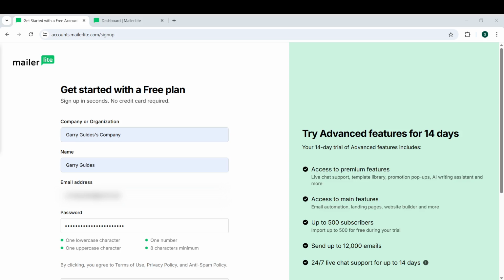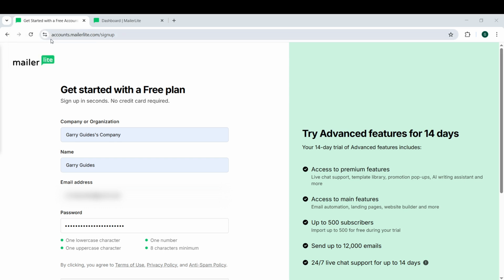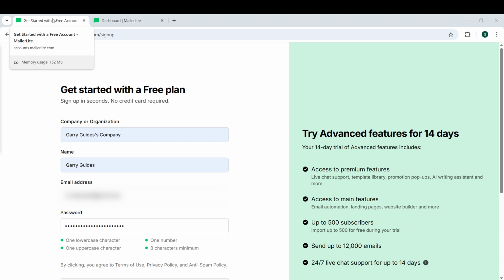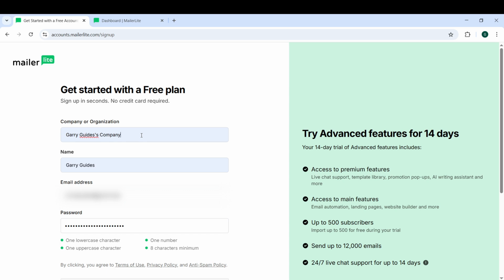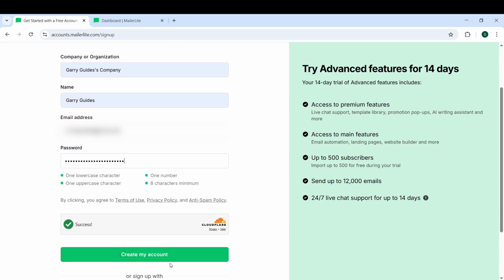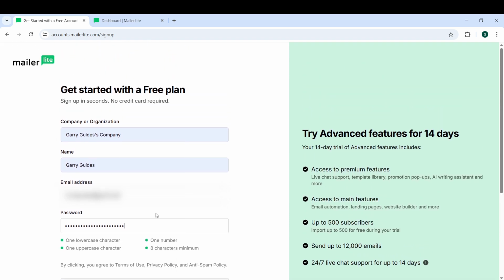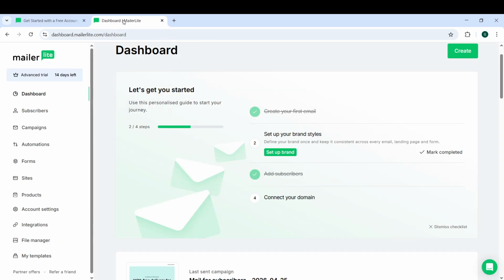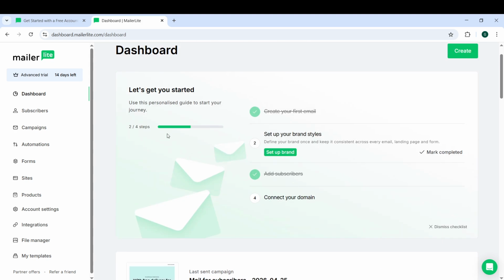How To Start New Account In Mailerlite [2026 Guide]